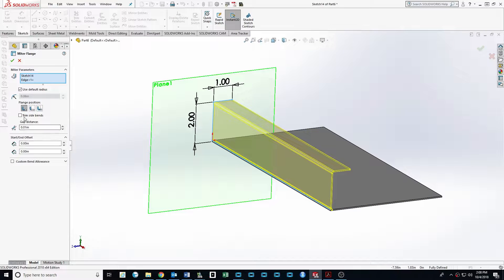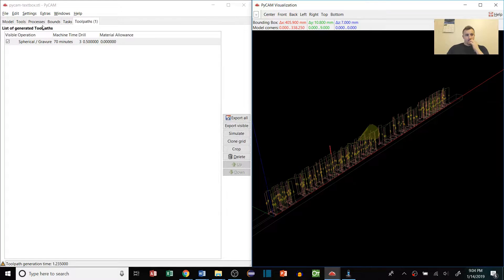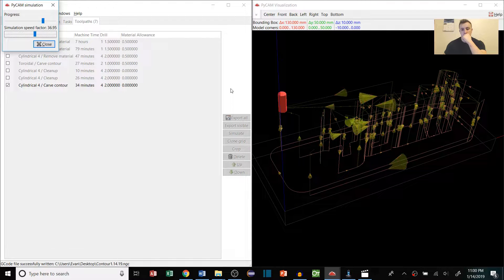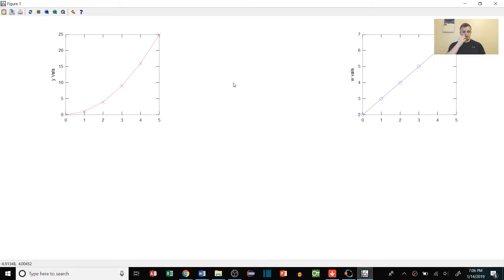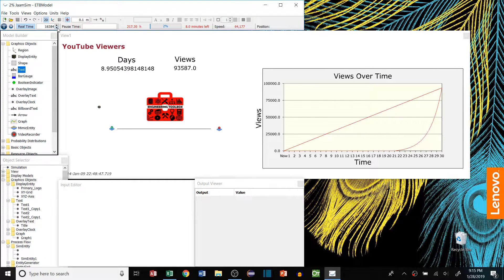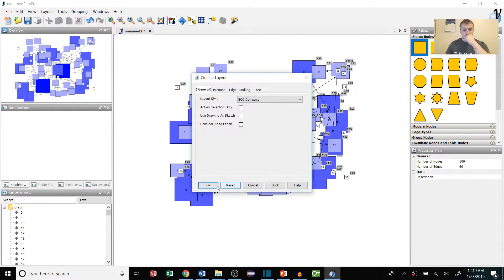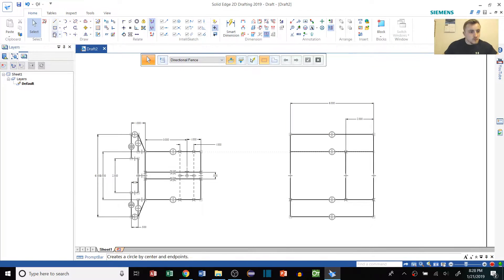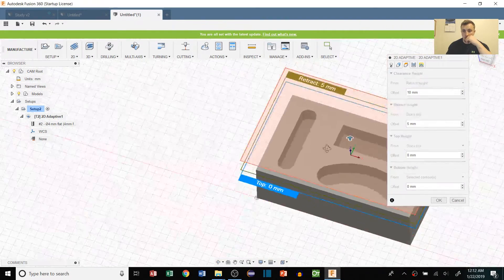MORE Free Engineering Software?!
In this video I cover a variety of great free engineering programs that I think are the top of their respective software categories.  I review software for CAM, G-Code simulation, CAD/CAM, 2D CAD, 3D CAD, Discrete event simulation, process simulation, process mapping, flow charting.  Most of these programs are provided for free under open source or GNU General Public use licences. These are great alternatives to commercial programs gibbsCAM, SolidWorks,  AutoCAD, Microsoft Visio, FlexSim, and Matlab.

Quick Links:
0:00
[ 0:45 ] CAM - "PyCAM",
[ 2:08 ] G-Code Reader: "CAMotics" ,
[ 2:45 ] Engineering Math - "GNU Octave" ,
[ 3:30 ] Discrete Event Simulation / Process Modeling - "JaamSim",
[ 4:42 ] Flow Charing / Process Modeling "yEd",
[ 5:57 ] 2D CAD (Parametric) - "SolidEdge",
[ 6:44 ] 3D CAD/CAM/Simulation - "Fusion360" ,
[7:53] Outro